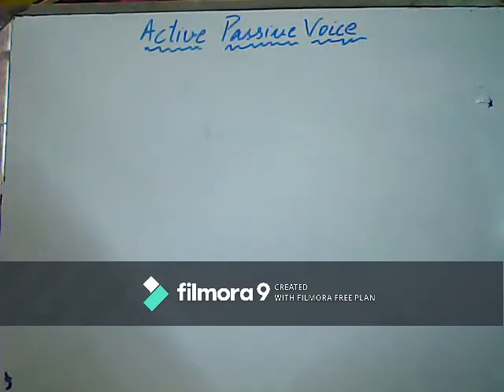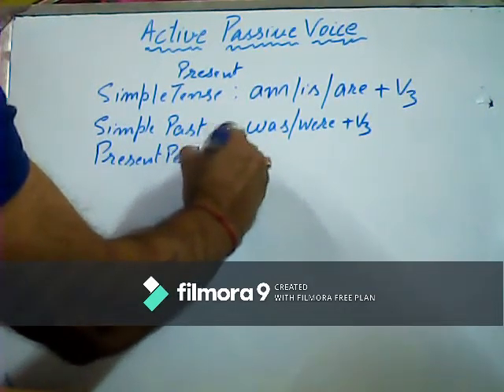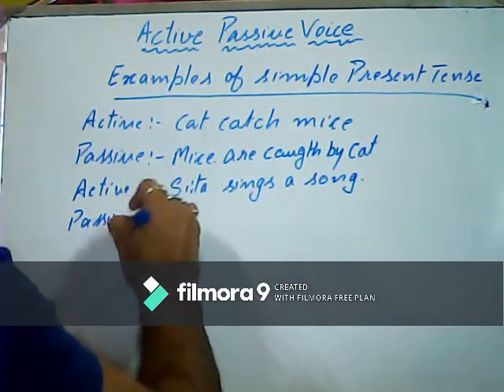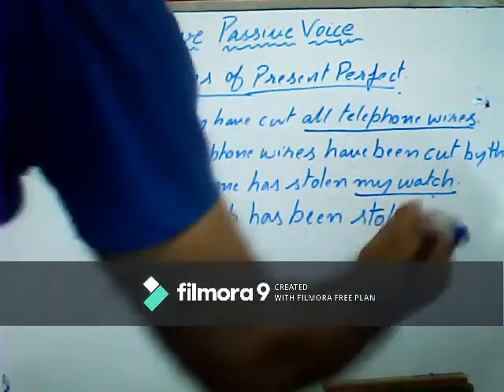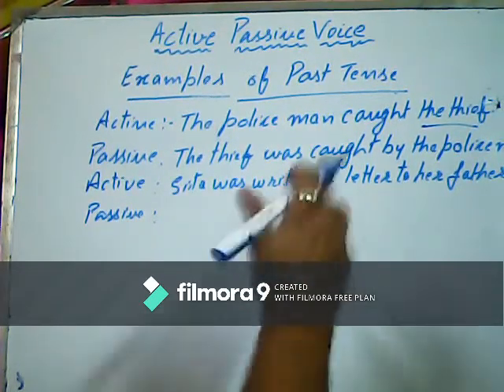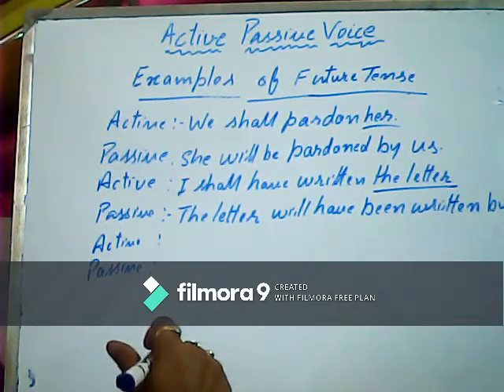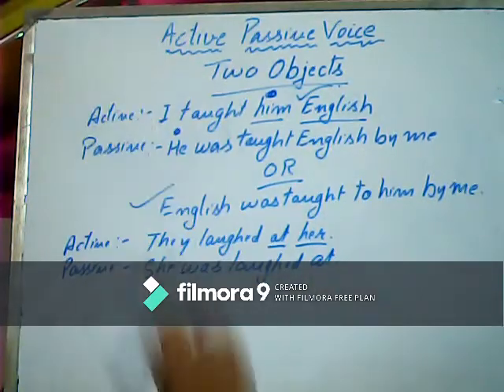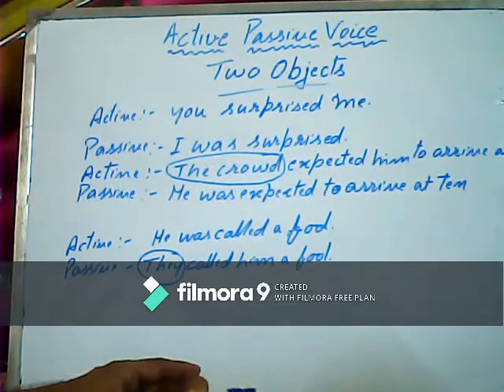Active Passive Voice Part 1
Learn how to change active voice into passive voice